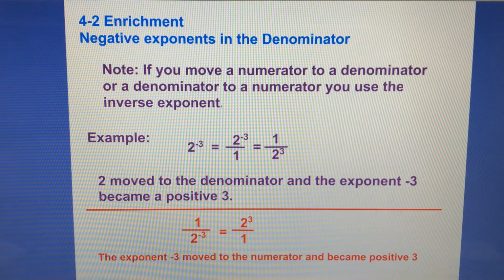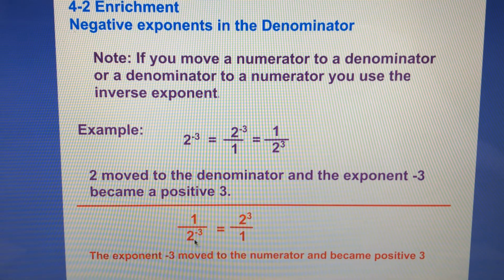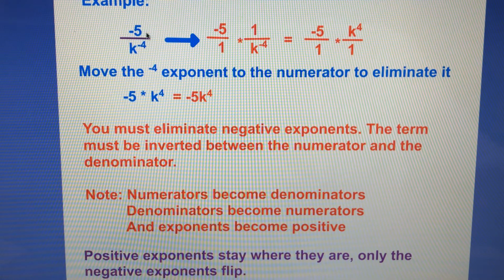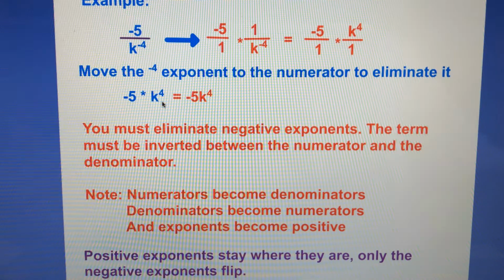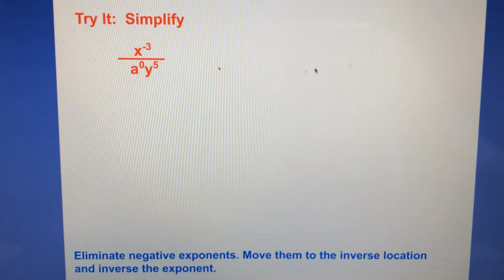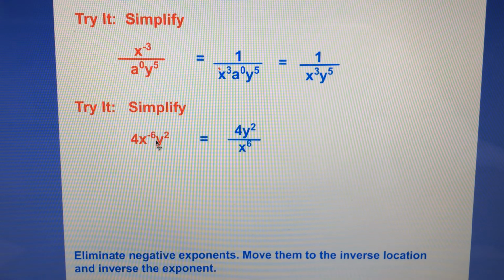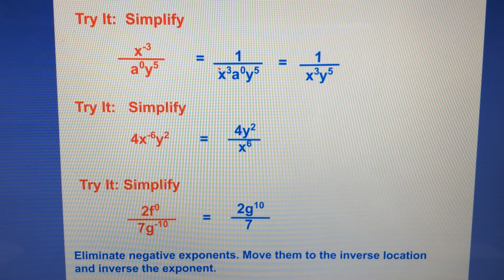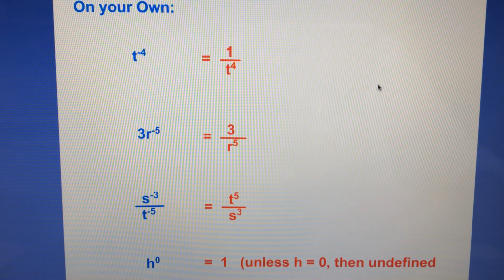4-2 negative exponents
4-2 covers negative exponents in numerators and denominators.